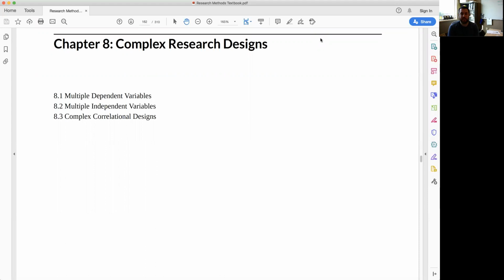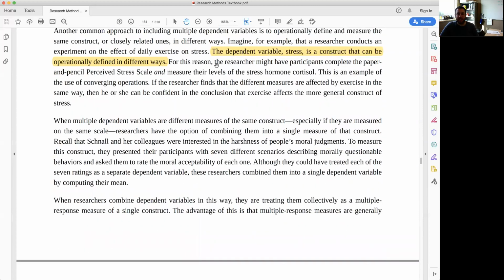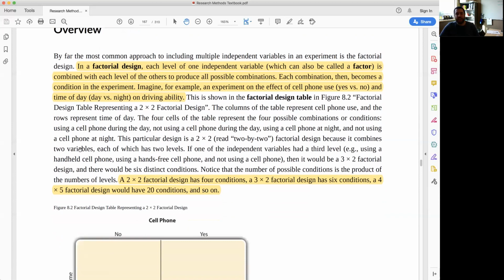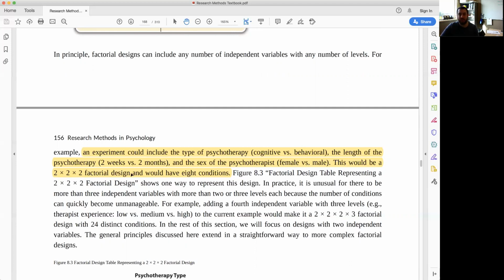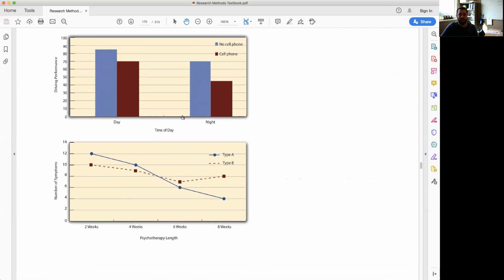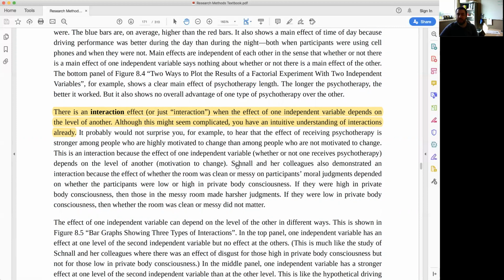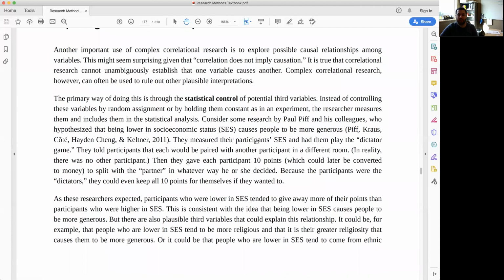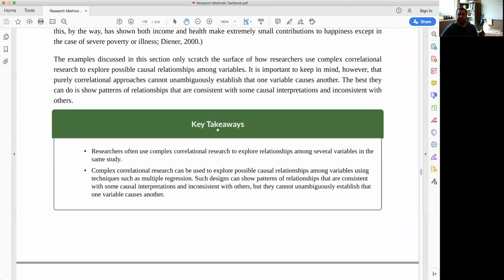Research Methods - Complex Designs Mini-Lecture